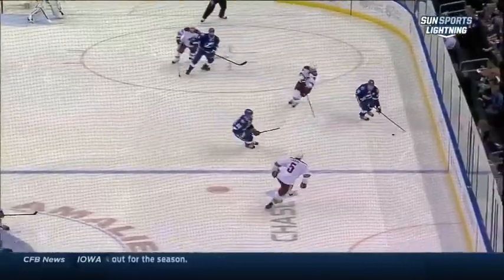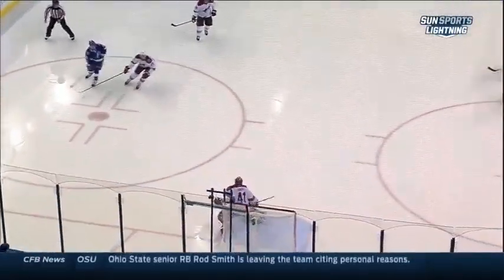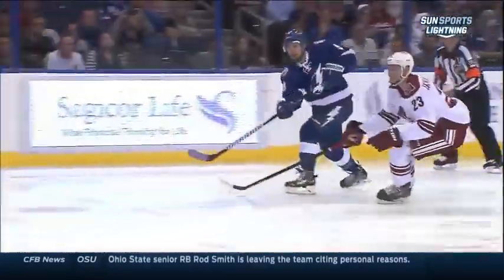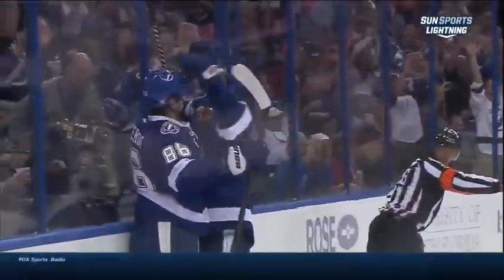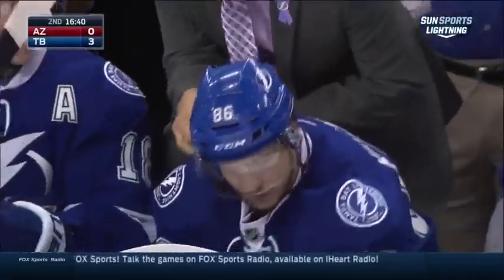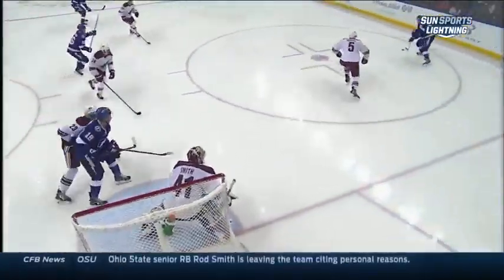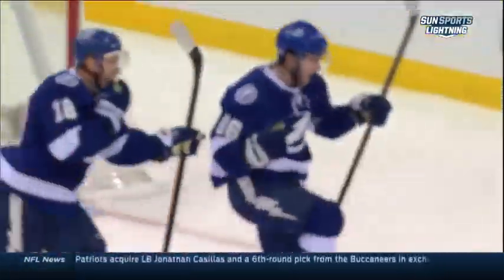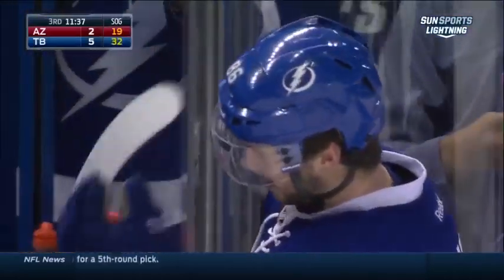Kucherov scores his first NHL hat trick @ Coyotes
Nikita Kucherov scores 3 goals in game @ Coyotes and nets his first NHL hat trick!!!